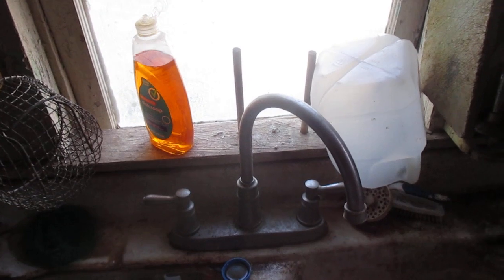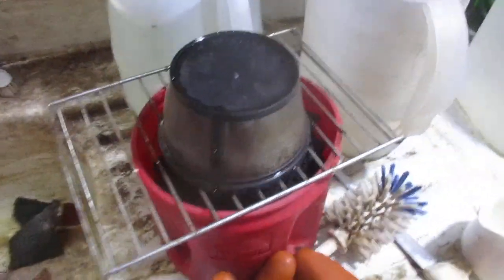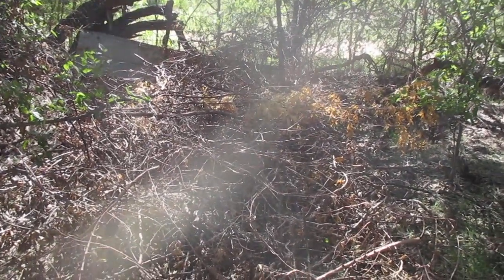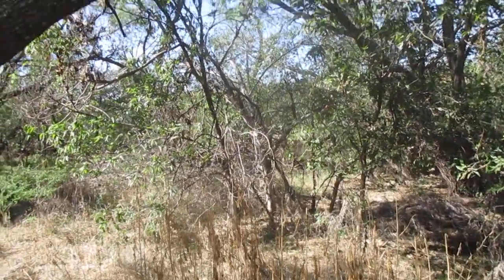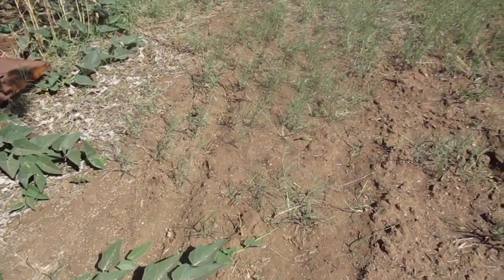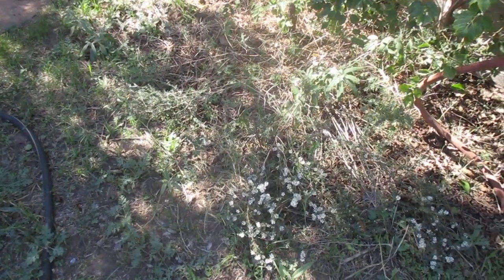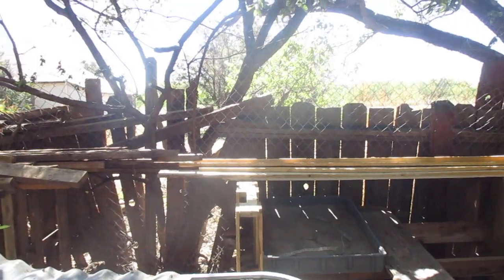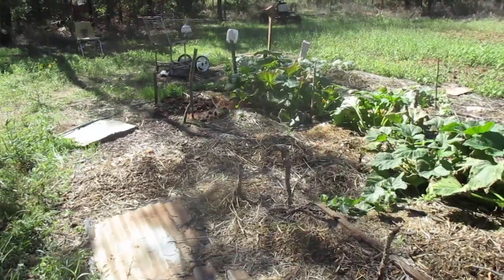2023 10 16 garden walk and composting coffee grounds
please log on and have a look to justify my work.  all free.

I don't have any way to accept donations and do not solicit them.  you could watch and donate to these guys: